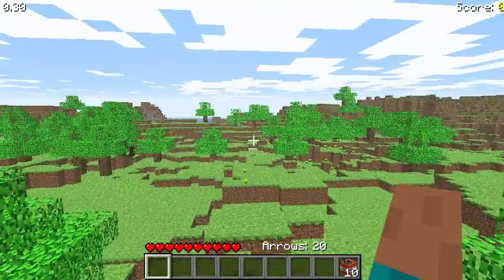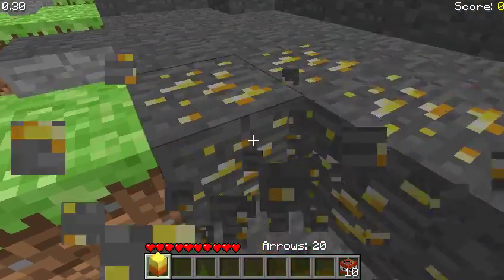Minecraft Survivaltest - Lets Play(1) +DOWNLOAD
MINECRAFT SURVIVLTEST CLASSIC 0.30 DOWNLOAD (INSTRUCTIONS ON HOW TO DOWNLOAD AND LAUNCH BELOW)

Goals: (for this lets-play, i want to achieve the following before I die, If I die, The game ill be over, same as this episode)

1. Build a House
2. Build an enterable building to the height limit
3. collect 99 gold blocks
4. collect 99 iron blocks
5. collect 99 stone slabs (from mining coal)
6. collect 99 cobblestone
7. obtain a score of OVER 9,000
8. obtain at least 50 arrows in my quiver at any given time.

(to download, press link, press skip ad, you will be redirected to the mediafire cloud database site, press the green download button [named survivaltest, 524 KB of hard disk space required], when download is finished, use 7-Zip to unzip file [or any other file zipping/unzipped program, although 7-zip works best, and is free], when file is unzipped, you should just get one folder named "survivaltest", drag this folder into the "versions" folder in the .minecraft folder. [you can find the .minecraft folder by pressing the Windows Button + R {dont press a plus sign, just Windows key and R} under the Run, type in %appdata% and press enter, file manager will be opened and the first folder should be the .minecraft folder, open this folder, then inside the folder, there should be a "versions" folder, this is the folder in which you need to copy the unzipped "survivaltest" folder. once youve copied the survivaltest folder to the versions folder, close file manager, and launch the minecraft launcher. Press "Edit Profile", press the scroll-down button and scroll down to the "survivaltest" version, press this, then press "save profile" and press "play", now you should be able to launch Survivaltest Minecraft!)

In this video, I play Minecraft classic Survival-test, which is Minecraft version classic 0.30. This is a version of minecraft that first introduced survival mode, mobs, scores, quivers, shooting arrows, arrows, health, healing (by eating), and red/brown mushrooms. This is a test version where Notch was testing survival mode; this version was available somewhere around may-june 2009, one of the earliest ever versions of minecraft created and the earliest version of survival mode

very few blocks and/or items existed in the game at the time, Minecraft didnt even have an INVENTORY, like you couldn't even DROP items, once you got an item in your inventory, you could only get rid of it by placing it or eating it (for edible items: mushrooms only). ores existed, water existed, lava (maybe?), creepers, spider, skeletons, zombies, some even spawned with armor on! however armor wasnt obtainable.